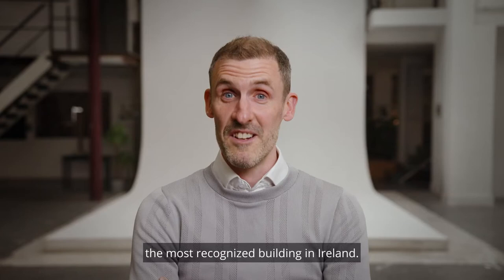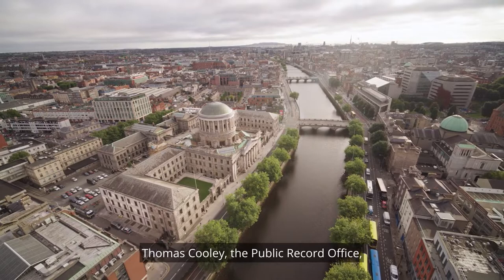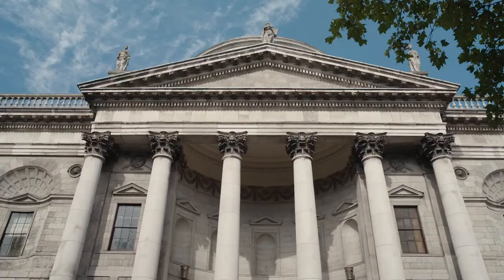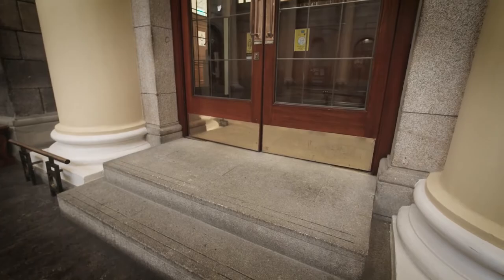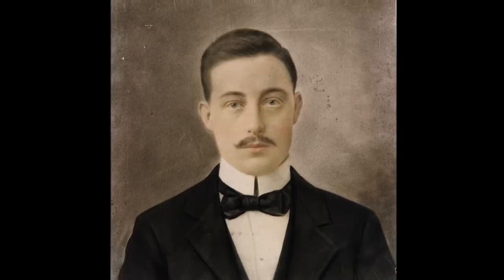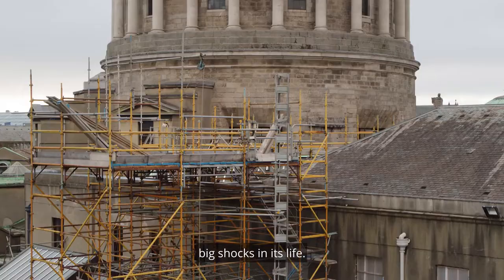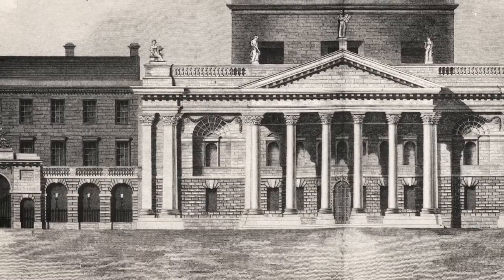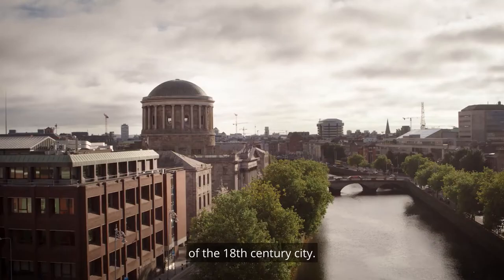SPF TV: Site Specific Season Two - The Four Courts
Presented by the Irish Architecture Foundation.

An epic ‘short documentary’ offering a unique and insightful account of the conservation and restoration work on Dublin’s iconic Four Courts dome.
With Graham Hickey, Dublin Civic Trust, with Audrey Farrell, Senior Conservation Architect, Office of Public Works and Terri Sweeney Meade, Assistant Principal Architect Conservation, Office of Public Works.

Directed and produced by Dyehouse Films.